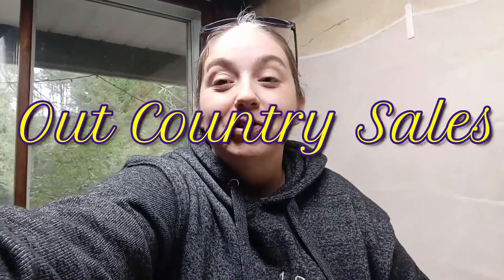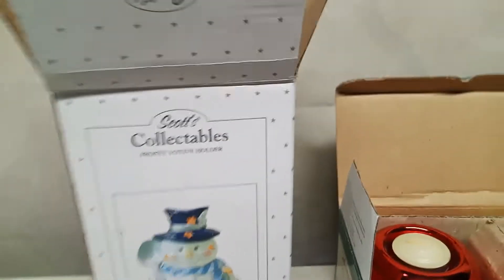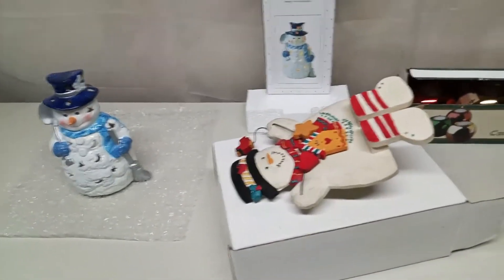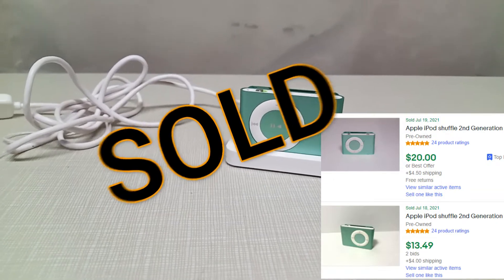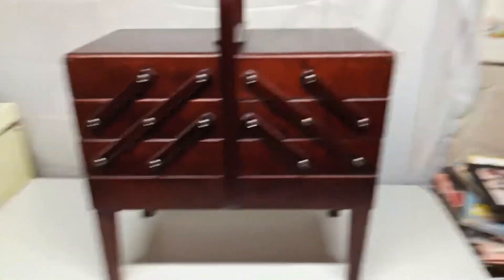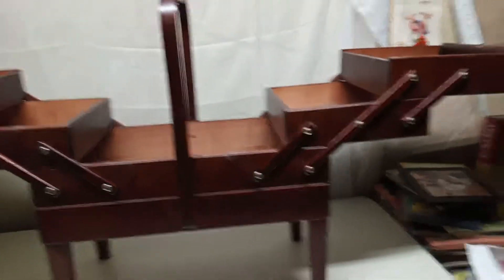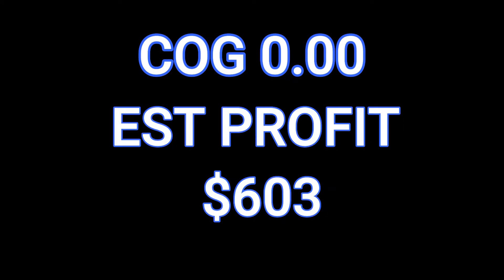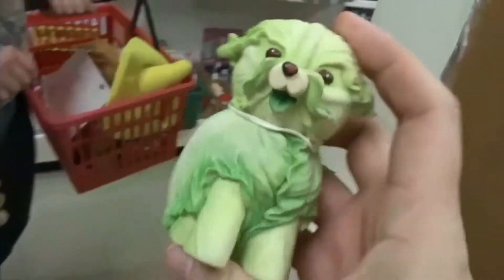Curb picking haul brings big profits | This is why we go curb picking | $600 found on the curb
Curb picking haul brings big profits | This is why we curb go picking | $600 found on the curb

eBay Store

If you would like to Send us a gift!